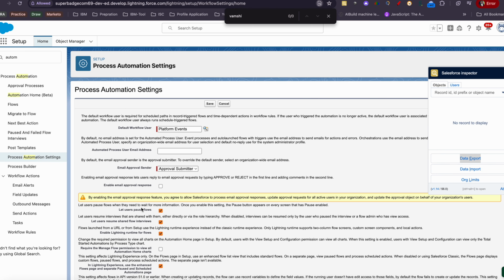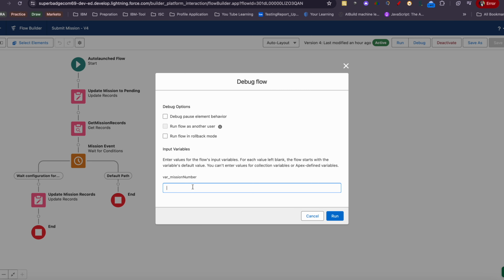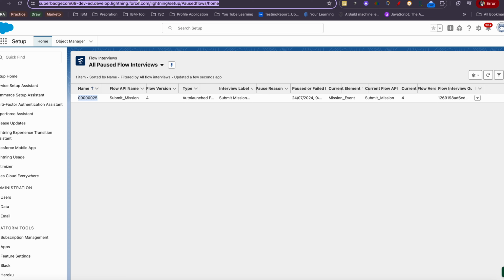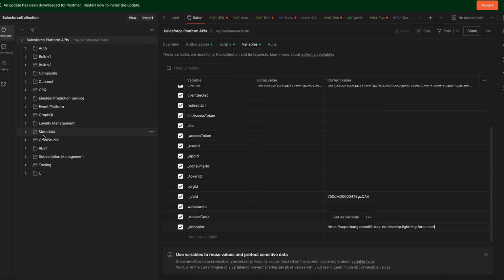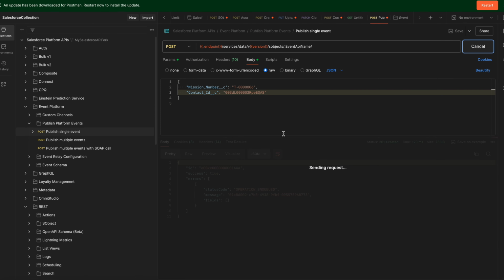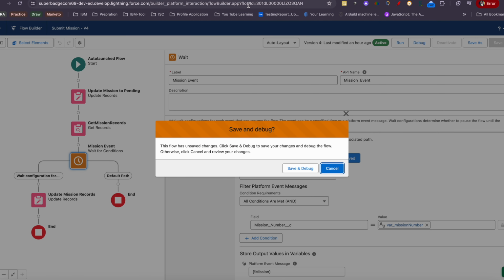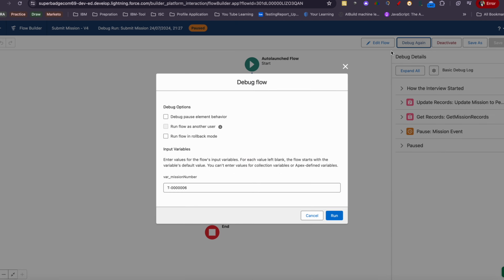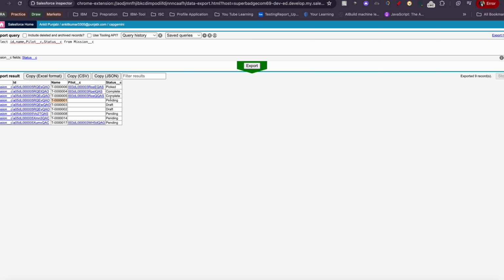Platform Events Superbadge Unit Challenge 1 and Part 2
I have created this video to help those who are facing issues regarding pausing the flow. We can test the flow in our org to ensure it pauses properly and resumes to perform the next actions when we publish an event.

Intagram - ankitkpunjabi